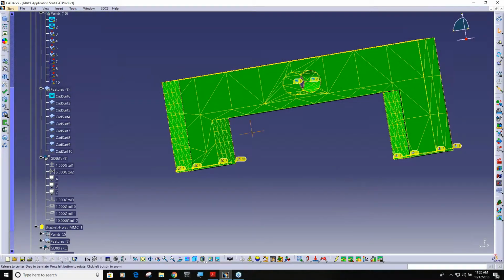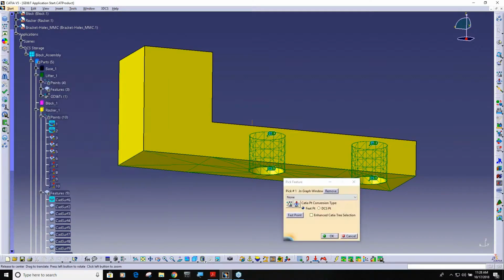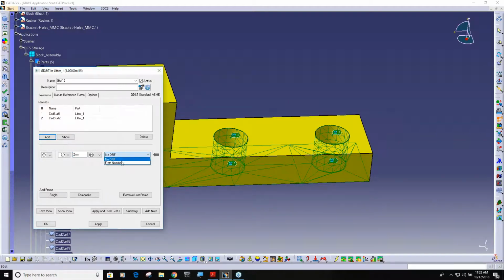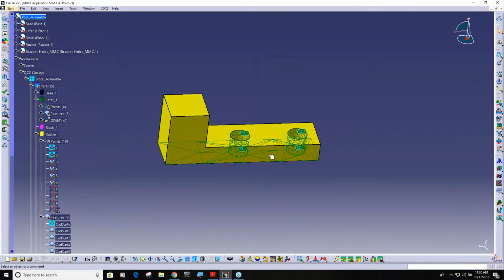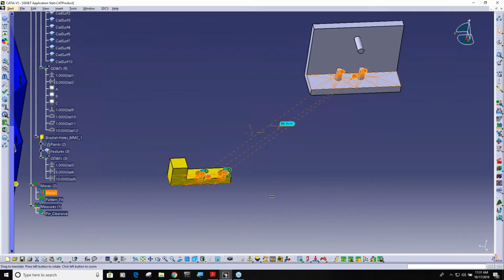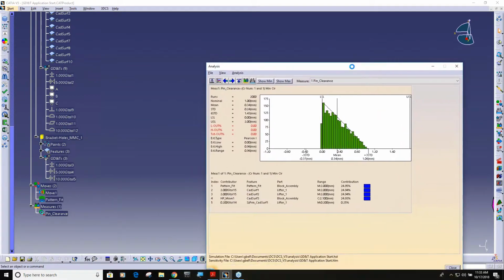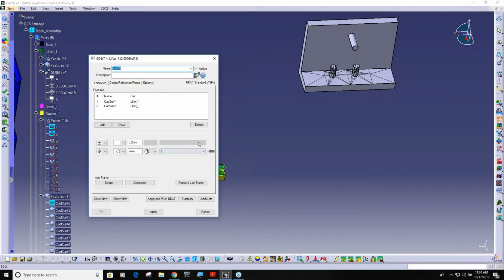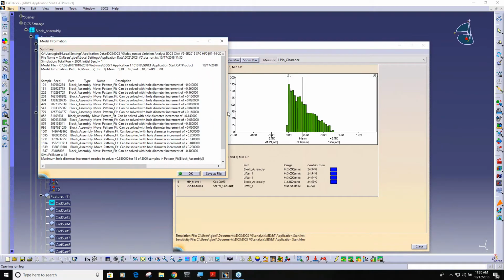3DCS Tolerance Analysis Tutorial 4 GD&T Applications Webinar: Using a Hole Pattern for a Datum Feat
GD&T Uygulamaları Webinarının 4. Bölümü

GD&T'nin Model Tabanlı Tanımlamanın bir parçası olarak kullanımı, hem araçlar hem de süreçler geliştikçe daha yaygın hale gelmektedir.

DCS Dijital GD&T Serisinden alınan bu eğitim videosu; bir Datum için bir delik modeli kullanmaktan ve bunun getirdiği sınırlamalardan bahsediyor.